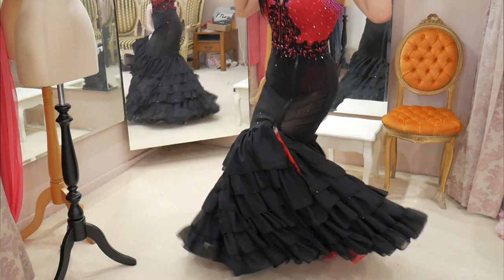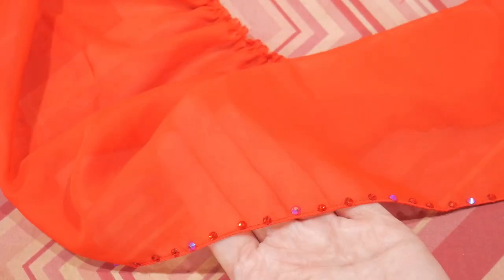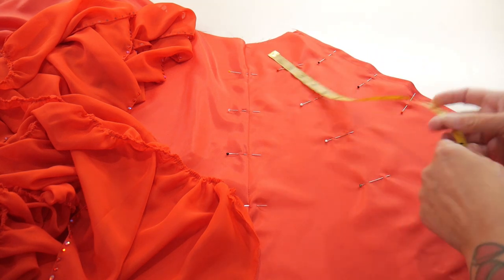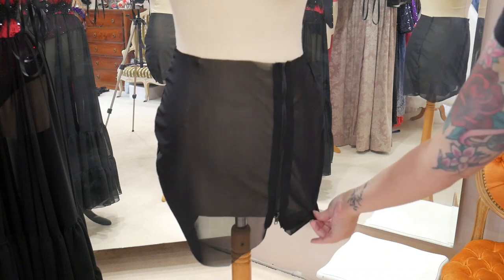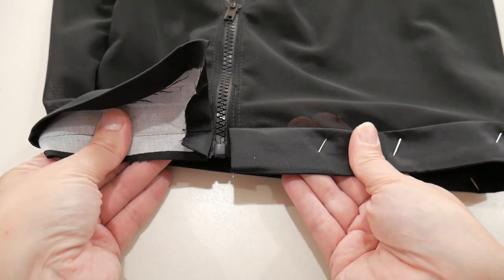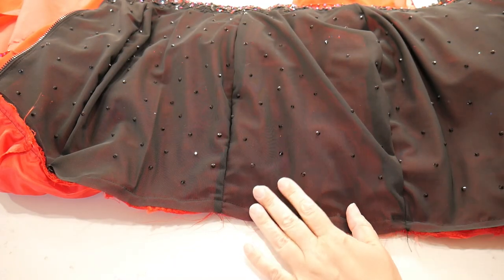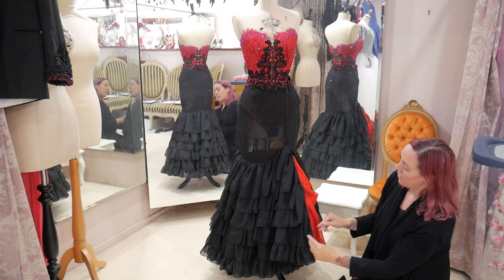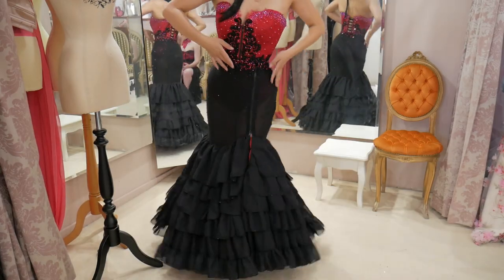Making A Ruffled Burlesque Skirt | Rockstars and Royalty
In this part of making a new burlesque costume for Jazida I show you how I made the ruffled skirt that will be worn over the corset body in part 1.

Welcome to the world of Rockstars and Royalty. I’m Vicky. I have worked as a couture gown, corset and costume designer for over 20 years, initially under my label 'Devotion' in the UK, then as 'Rockstars and Royalty' when I moved to Australia in 2007. During this time I’ve become know for my elaborate couture gowns and costumes, my corsetry skills, my love of sparkles and embellishments, and for making my clients feel like Queens.

In my videos and tutorials I show you how I design and create the extravagant couture gowns, corsets and costumes that I've become known for, how I upcycle and style vintage and pre-loved clothes, and how I create accessories, hair, and make up to style and complete the looks.

Vicky xo